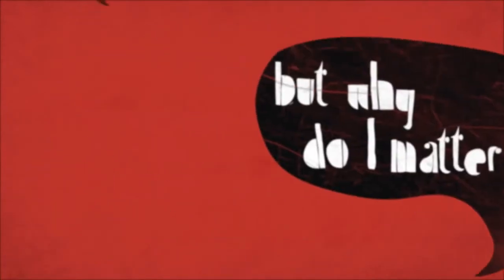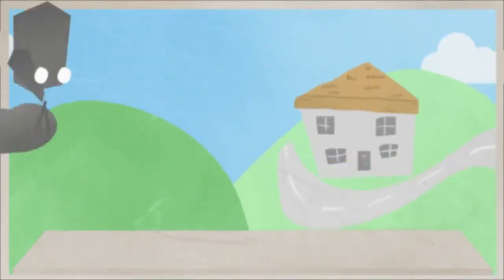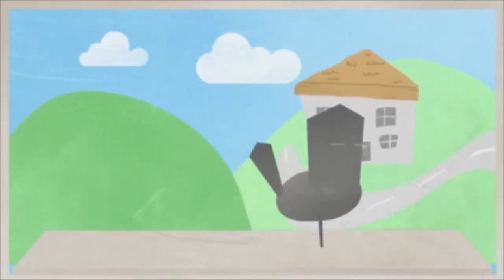What is an atom Poem | Chemistry | the virtual school | Infozilla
Introducing Atom Man who shows you how important atoms are in the world!

Introduction to the Virtual School chemistry chapter on atoms & properties of matter.